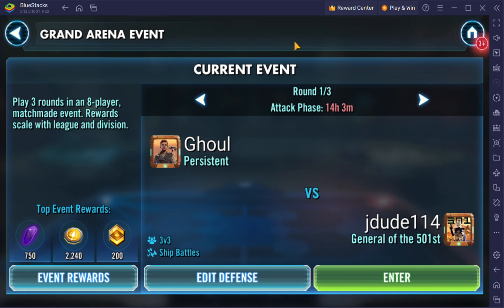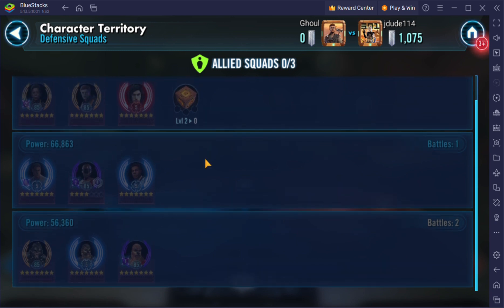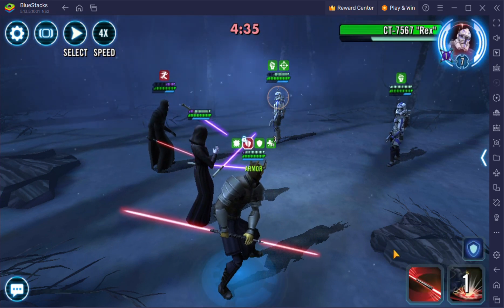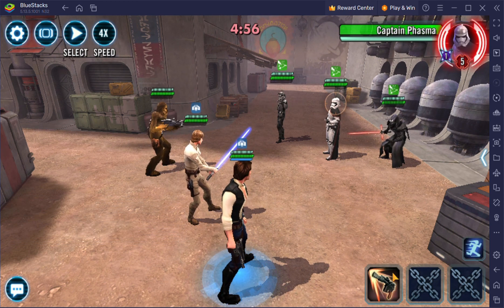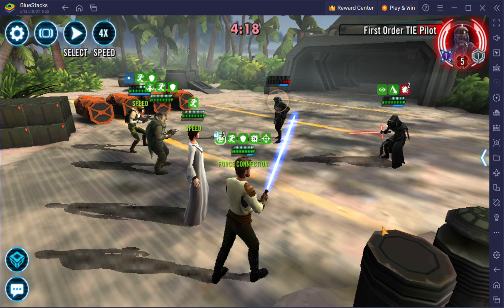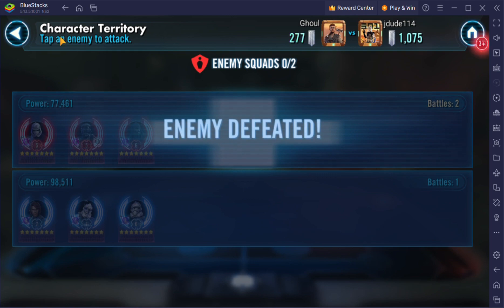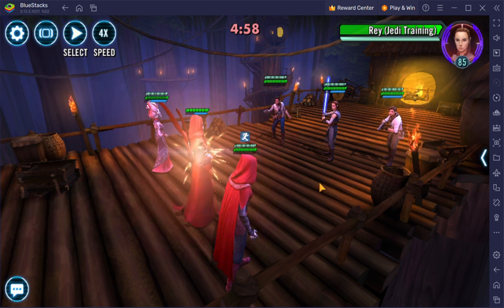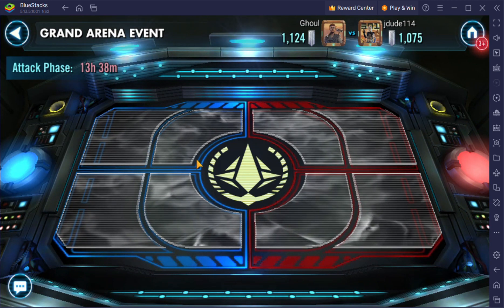Cere Junda getting some nice holds this grand arena- road to kyber ep 28| SWGOH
Managed to win my grand arena this time

"Keys Of Moon - Enchanted" is under a Creative Commons (CC-BY 3.0) license

"Tokyo Music Walker - Slowly" is under a Creative Commons (CC-BY 3.0) license.